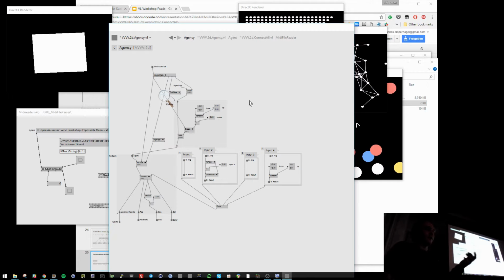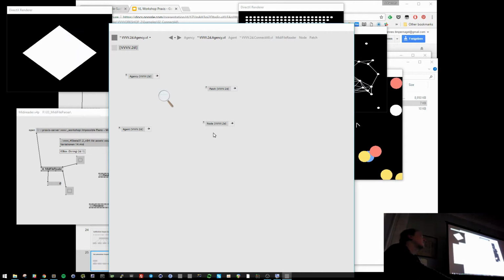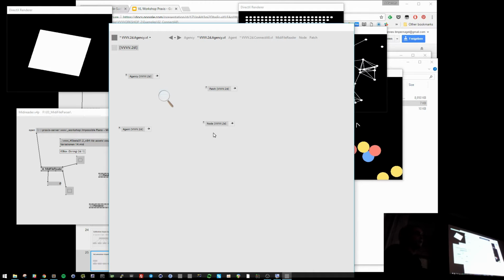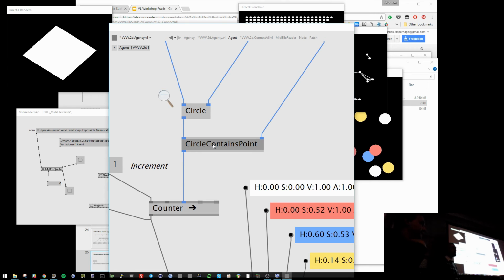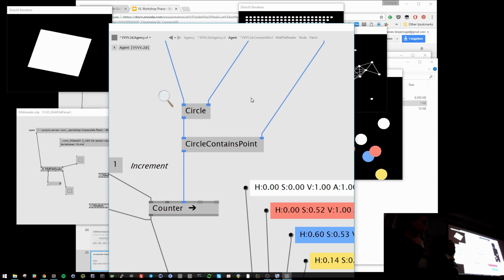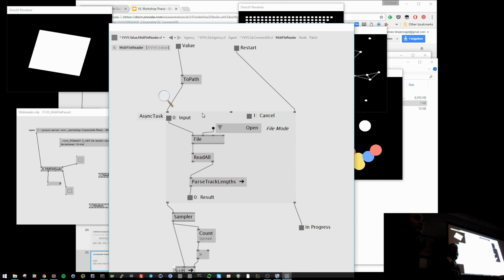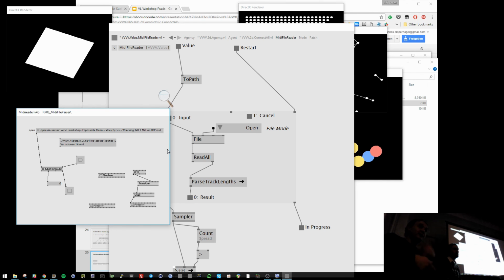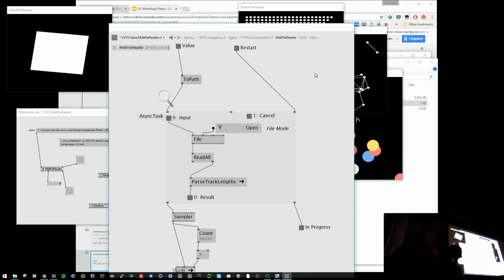Workshop II - VL: 08 Casual Questions 1